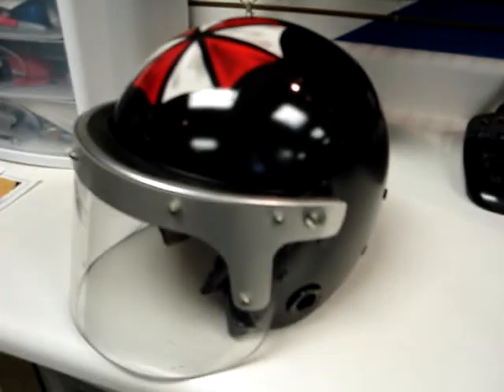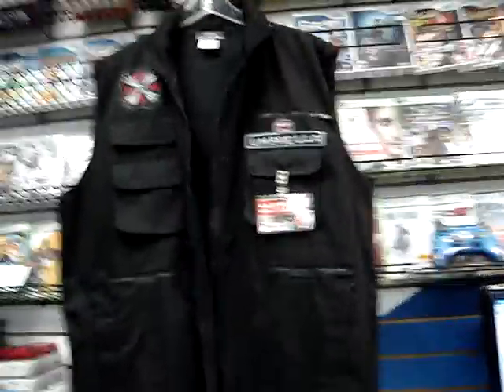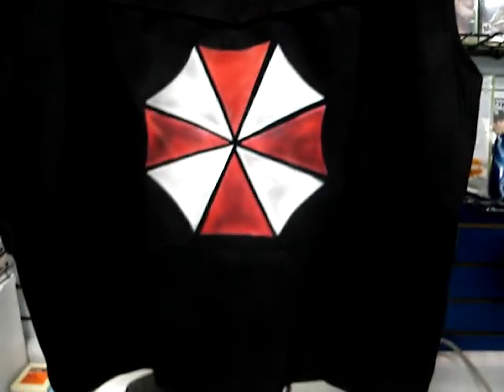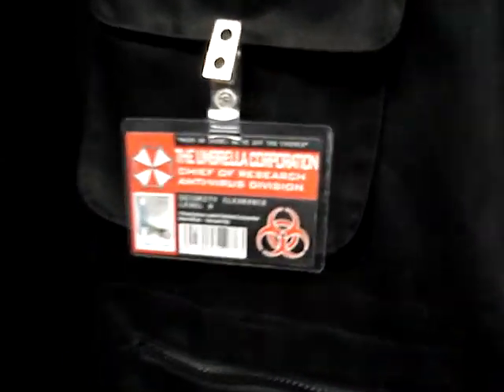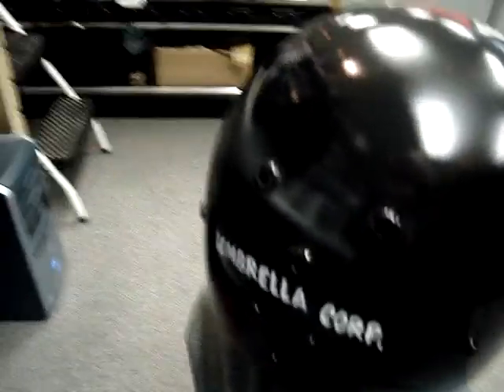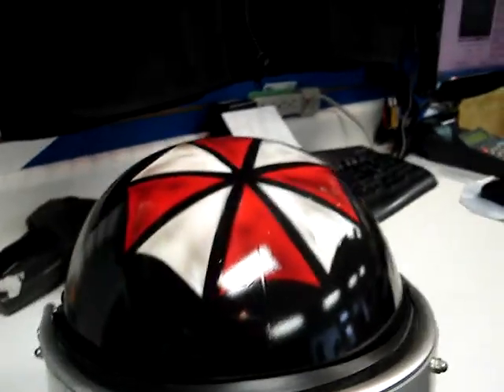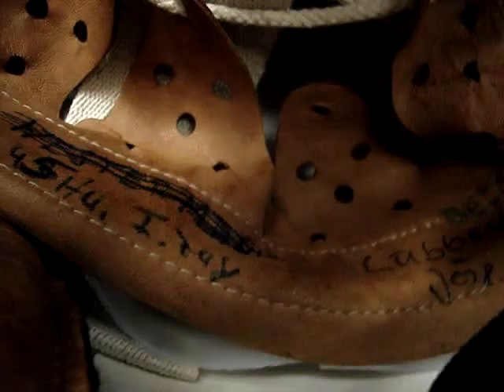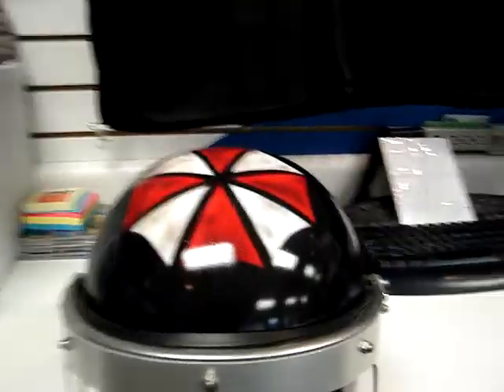36 the umbrella helmet and jacket.Custom work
I'm listing the Jacket and helmet on eBay today.
these were hand painted by my good friend Dan. Owner of
custom Apparel
3657 East Main
Whitehall, OH 43213

I'm putting these on eBay today to help make room and get some more money to invest in the store. I'm not expecting a whole lot, But I figure some Resident Evil enthusiasts will really want to get their hands on them:)